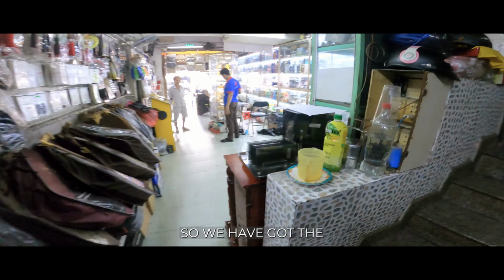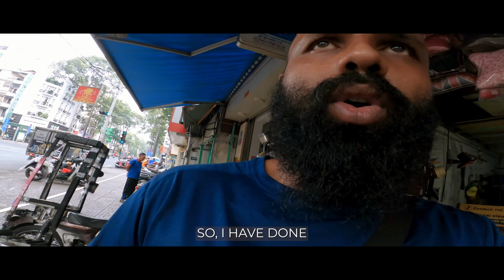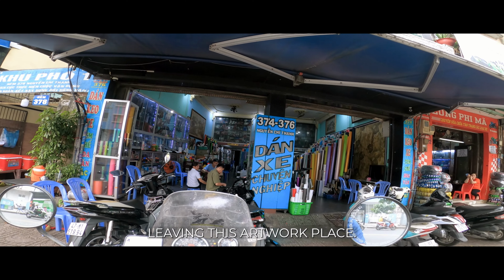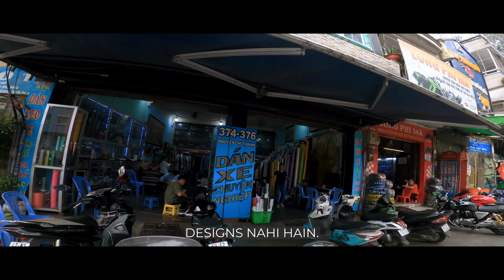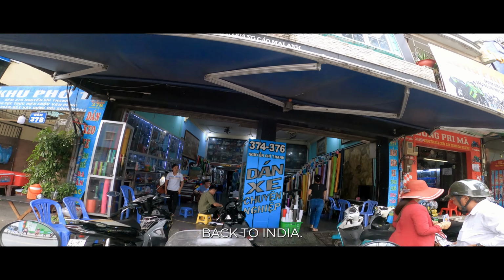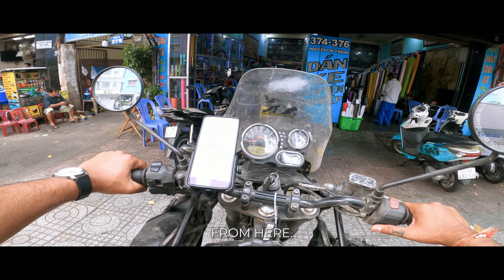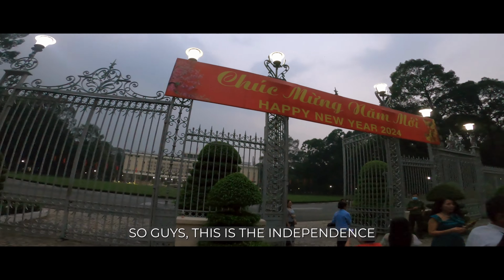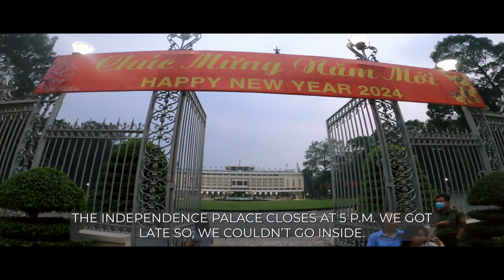TOUR of VIETNAM on ROYAL ENFIELD | 2023 | Final Episode | Ho Chi Minh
Vietnam Tour comes to an end. Today, is my last day in Vietnam and still some places left to see and explore. I will be clubbing this along with shopping for necessary stuff, some things which I want to take it back to India.
Do watch the video the know more.
Shot on GoPro HERO8 Black and One Plus 10T.